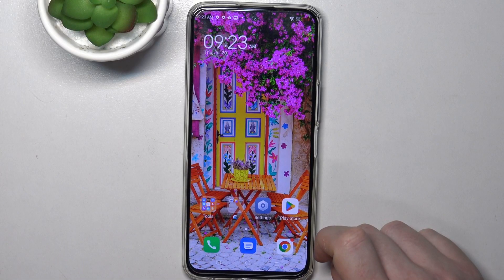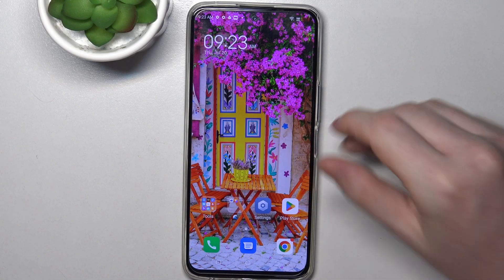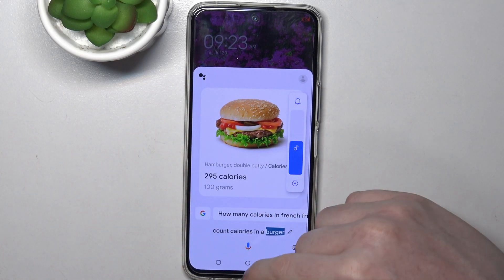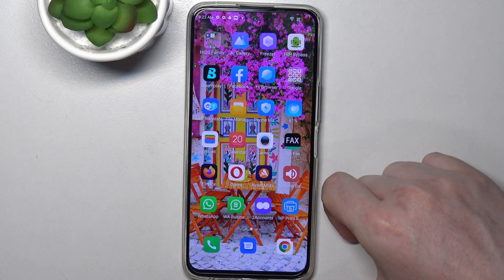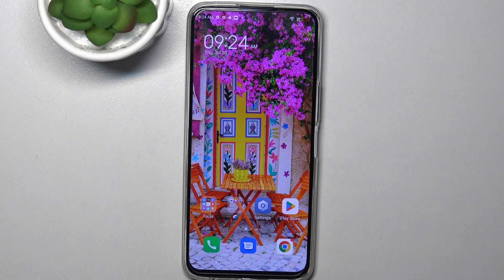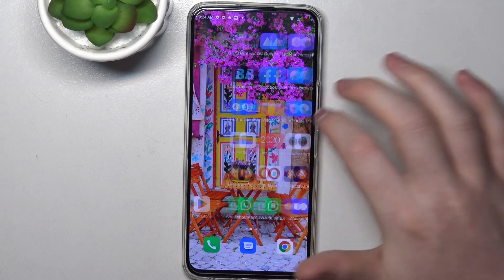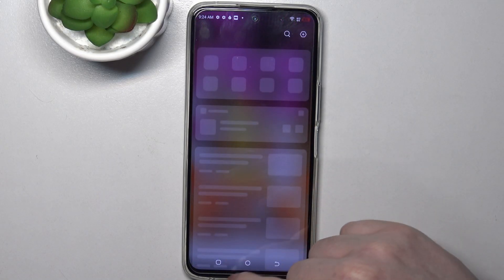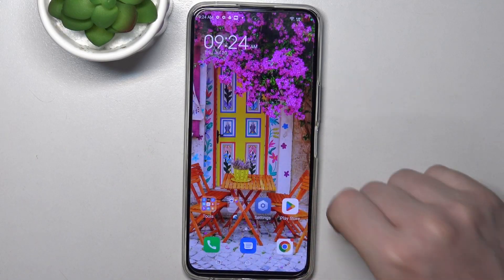TECNO Camon 18 Premier - 5 Usefull Google Assistant Commands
Get the top five Google Assistant voice commands for your TECNO Camon 18 Premier! Our most useful and time-saving commands cover everything from setting reminders and sending messages to checking the weather and getting directions. Make your daily tasks a breeze with these incredible voice commands on your TECNO Camon 18 Premier. Watch now and enjoy the full potential of your smartphone!

What are the most useful voice commands for Google Assistant on a TECNO Camon 18 Premier?
How to send a message on a TECNO Camon 18 Premier phone using Google Assistant? How to use Google Assistant voice commands on a TECNO Camon 18 Premier?